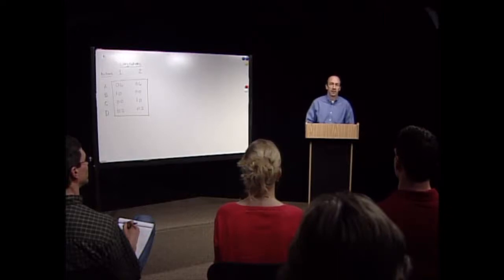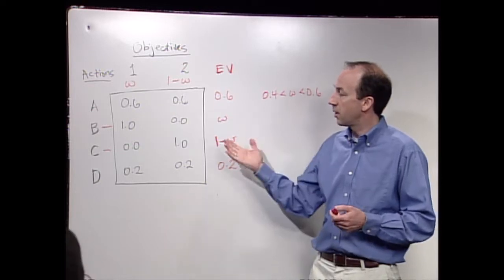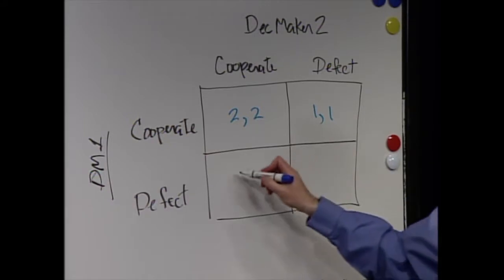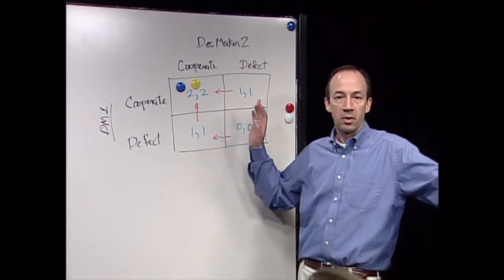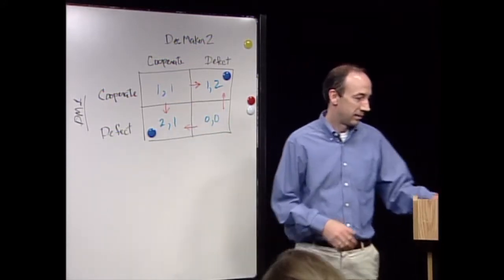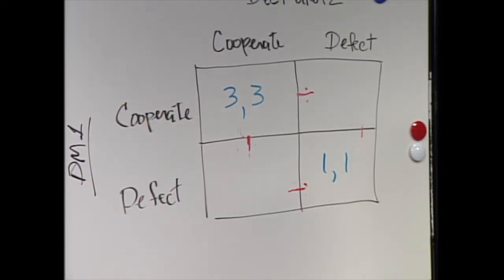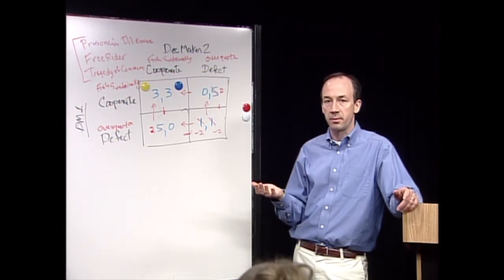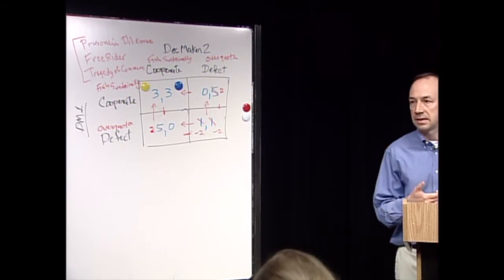Mike Runge (USGS) Lecture on Game Theory in conservation, Structured Decision Making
In this 2012 lecture, Mike Runge of the United States Geological Survey (USGS) examines game theory in structured decision making, the stag hunt problem within the context of game theory, and the prisoner's dilemma. Afterwards, Runge gives examples of game theory applications within a conservation context.

Video in the public domain in the United States as a work created by a government agency without any other copyright restrictions.

Works cited:

Runge, Mike. “Game theory.” U.S. Fish and Wildlife video, 1:00:31. March 16, 2012.